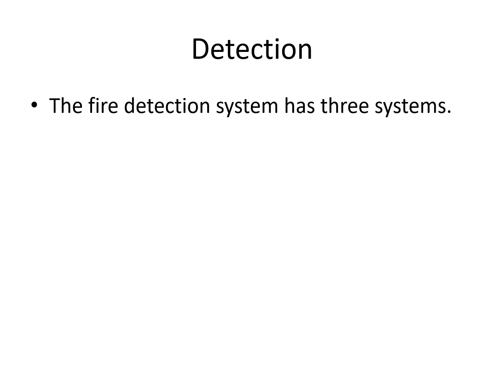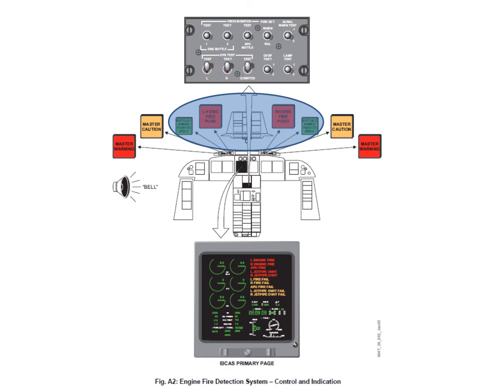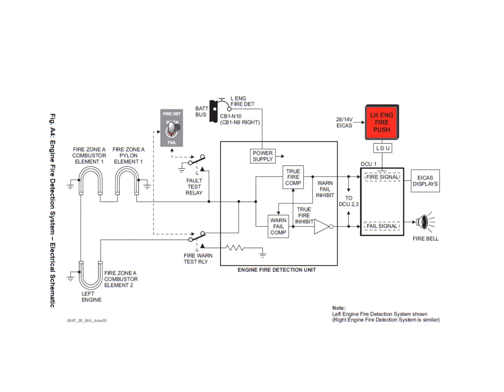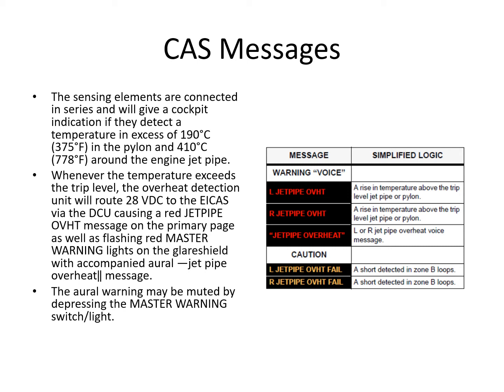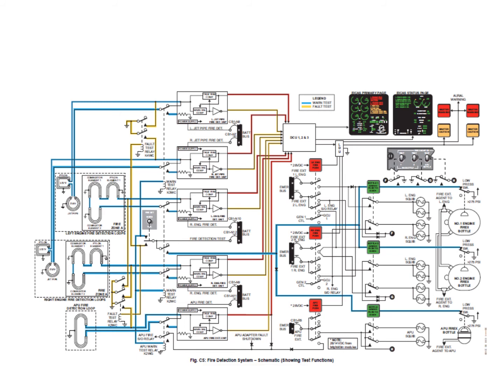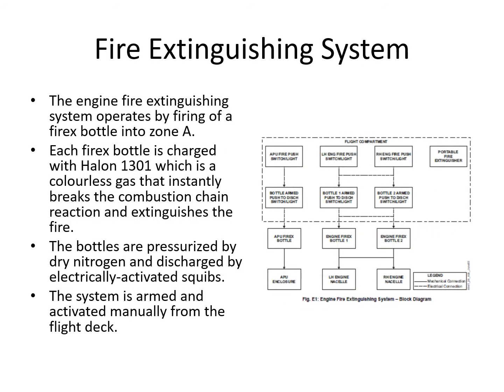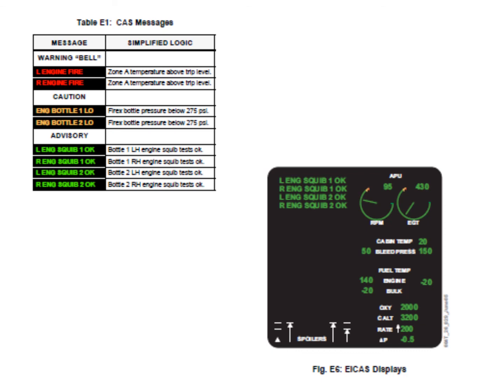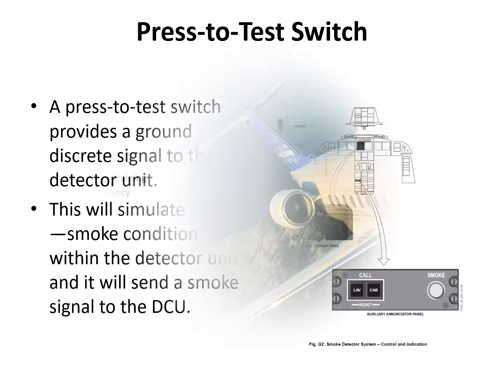ATA 26 Fire Protection On Line Version